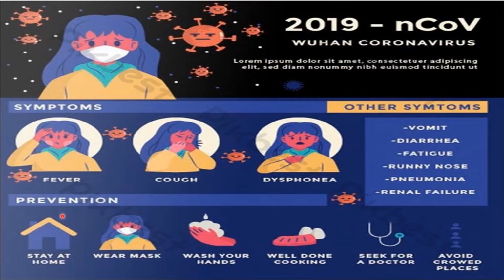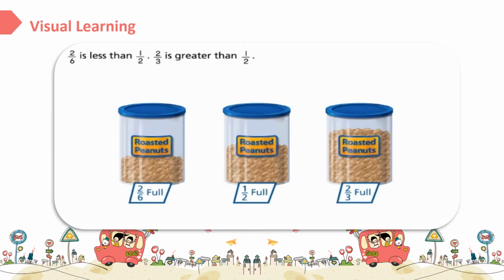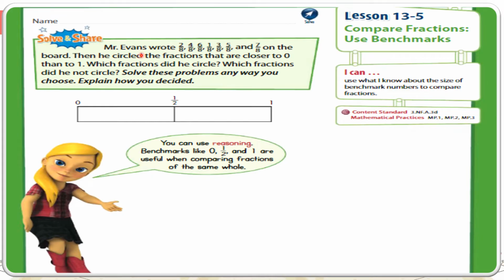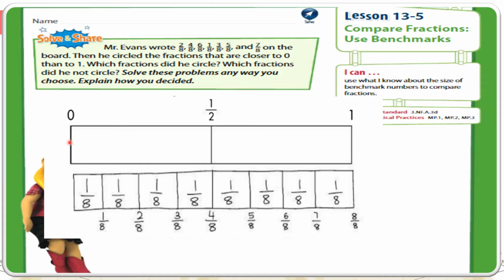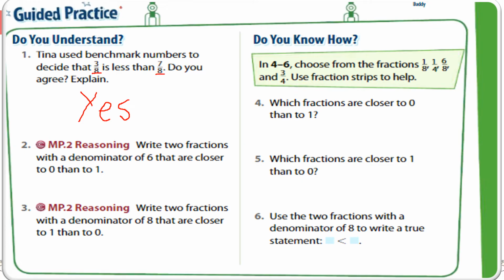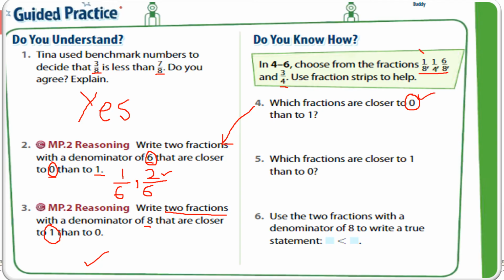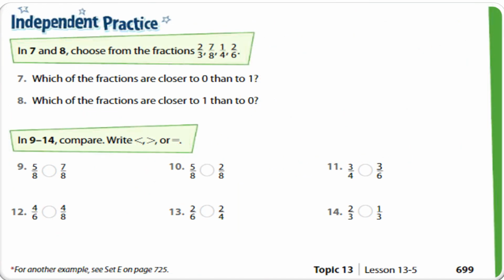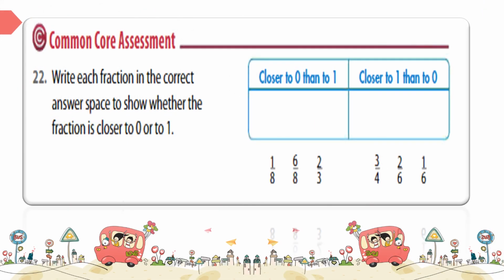EnVision Math Grade 3 Lesson 13-5 | Compare Fractions: Use Benchmarks